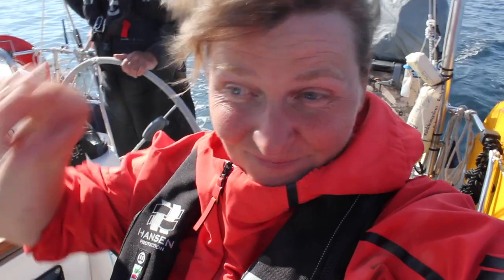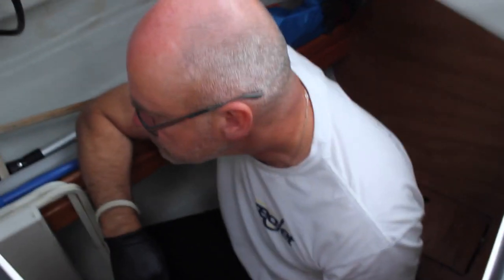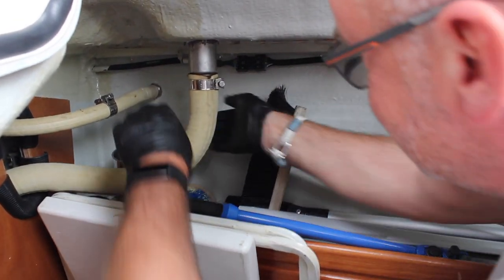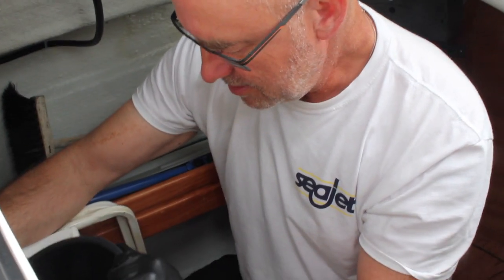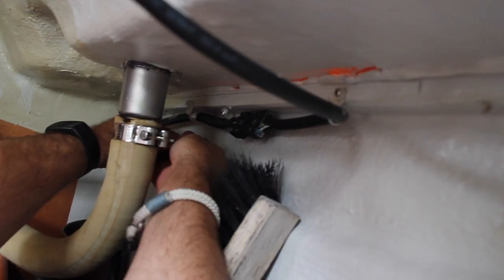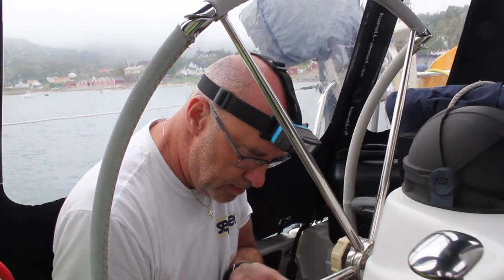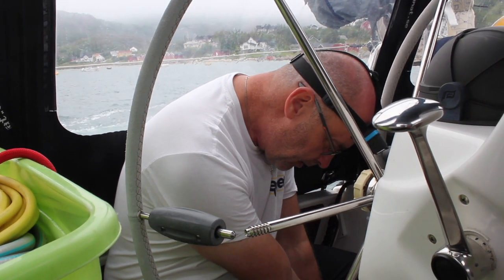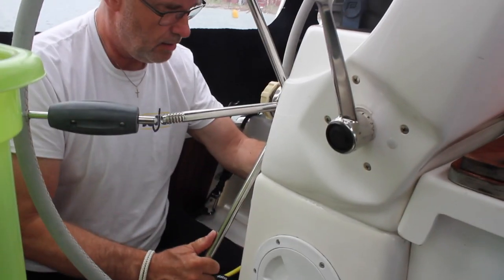Sailing Argo Ep 45 - Our autopilot failed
We experience a champagne sail from Svolvær to the mainland meeting a whale that greeted us with his flukes.  Our autopilot failed during this sail, we filled our bilge with sweet water and the ventilation for the holding tank is clogged.  Once again it looks like something exploded inside our boat as everything has to be removed and emptied to be able to find a solution to our problems.

Sailing in Northern Norway is the number one activity for us, Marena and Roger Leivseth.  We love our Argo, which is a German built Bavaria 31 Cruiser, 2008.  Sailing is giving us rest, peace and energy.  In these beautiful surroundings it is always a pleasure to take our beloved sailboat out for a cruise.  We live up north in Norway,  in Fauske, just north of the Arctic circle close to the Lofoten Islands.   We experience the midnight sun during summers and polar nights during the winters.  Our sailing season usually starts in the end of March due to the polar nights and  temperatures way below freezing during winter.  We normally end the sailing season in October for the same reasons.

We are very fortunate to live in these surroundings with the love for sailing.  The nearby areas are lovely places to visit, both fjords, archipelagos and islands in open sea.

Hopefully you want to follow along our journey so that you can experience the northern parts of Norway through our videos :-)

Fair winds
Marena and Roger